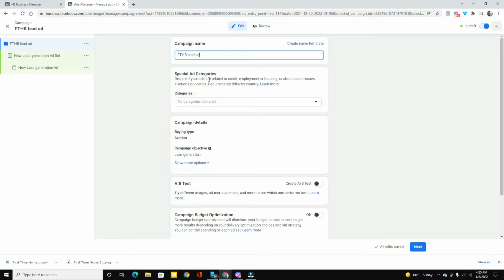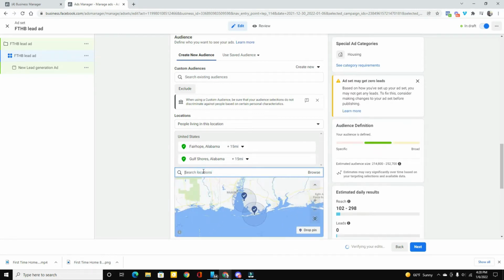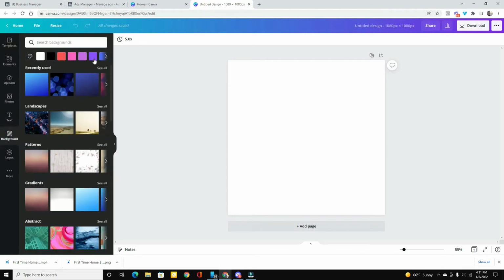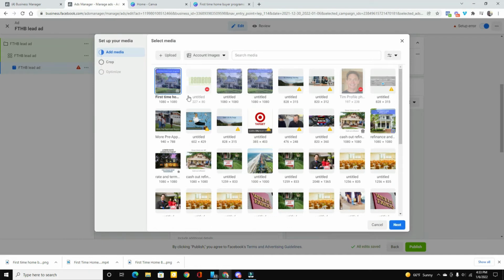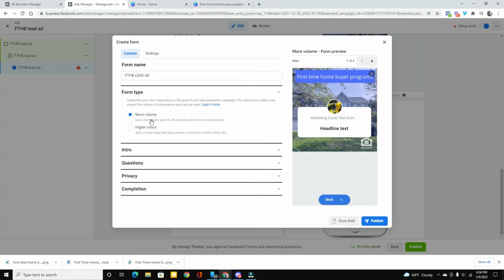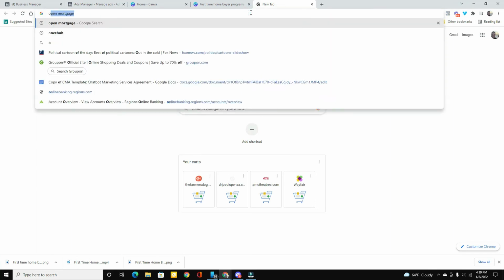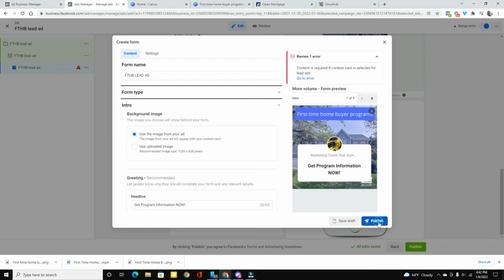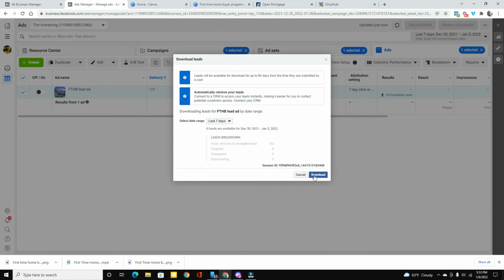How to generate Mortgage Leads with Facebook Ads